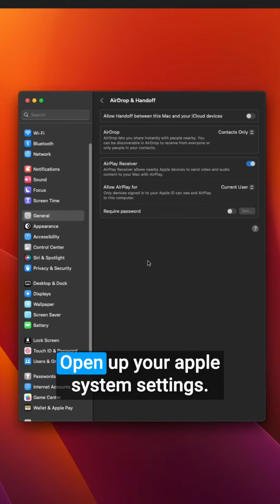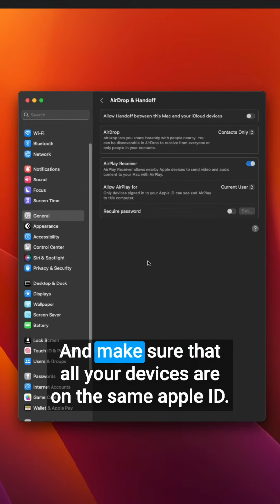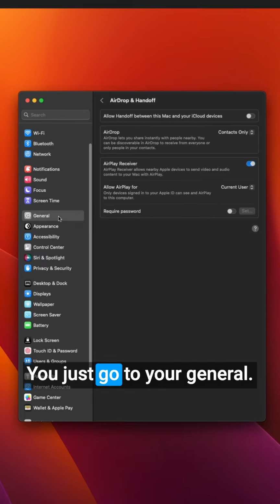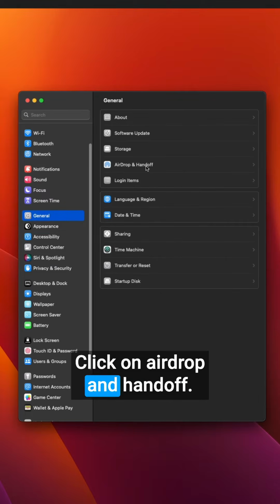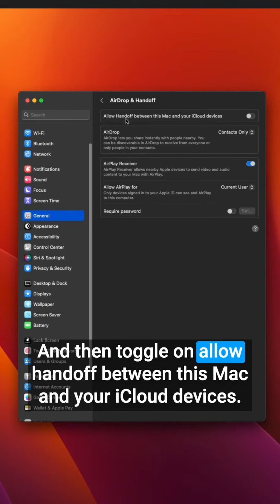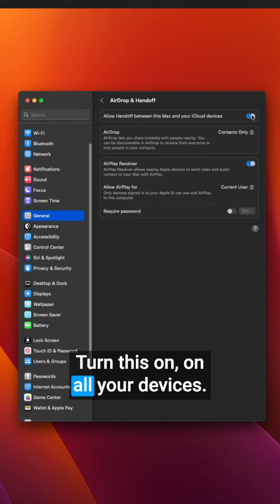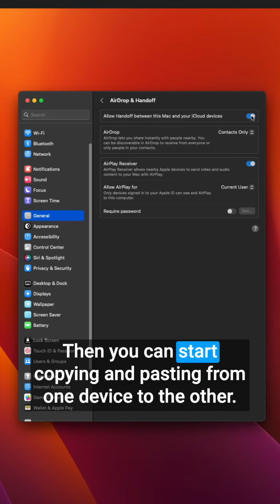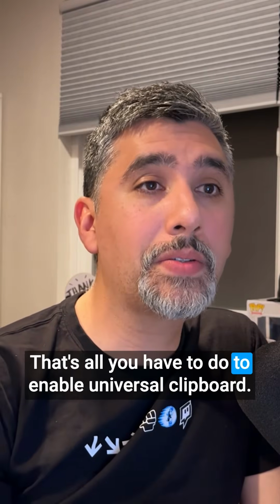Apple Power User Feature You're Probably Not Using: Universal Clipboard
Do you want to learn how to use one of the most convenient features that Apple offers? In this video, I will show you how to set up and use the universal clipboard, which allows you to copy and paste text and other assets from one device to another. This can save you a lot of time and hassle, especially when you need to log in with multi-factor authentication. Watch this video to see how easy it is to enable and use the universal clipboard on your Mac and other Apple devices.